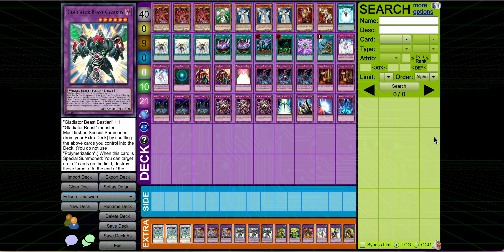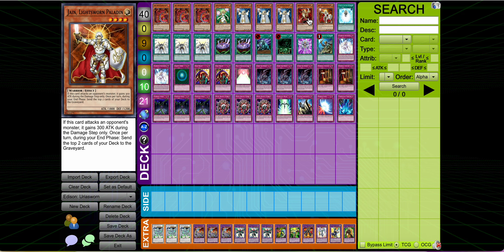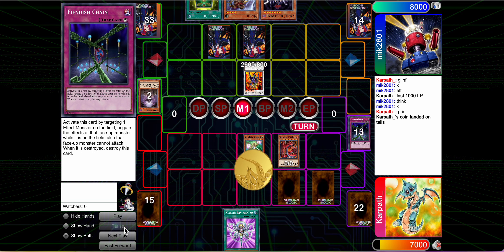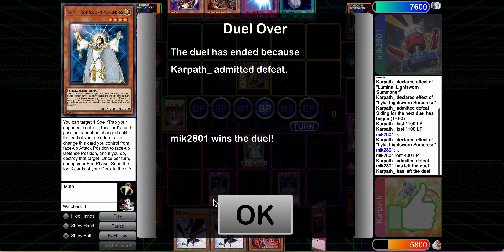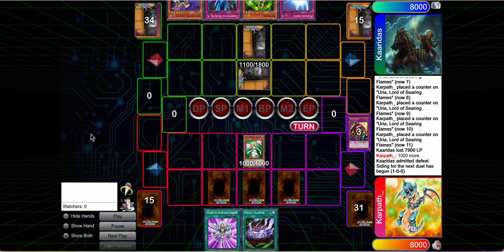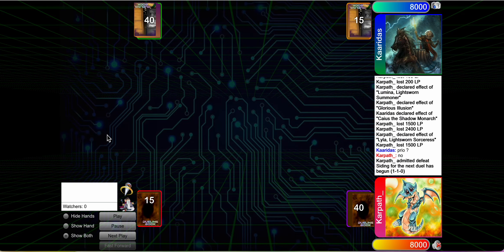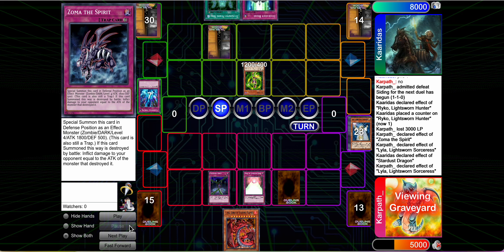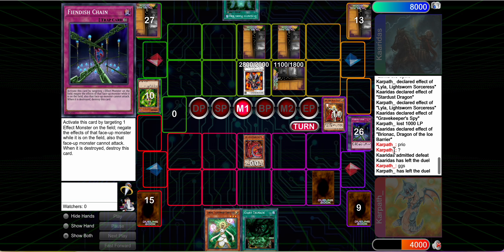The most powerful Sacred Beast? - Edison Format